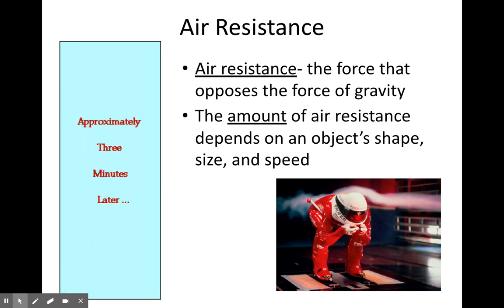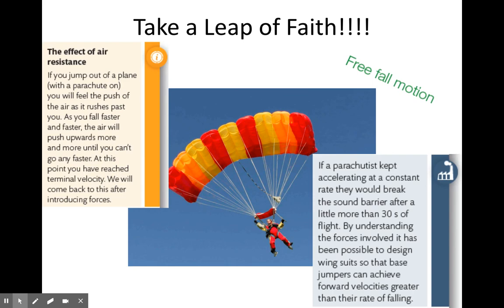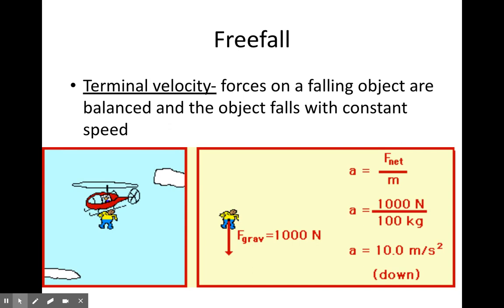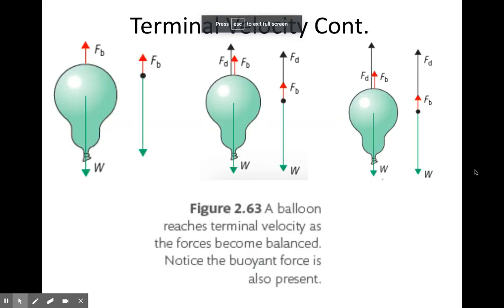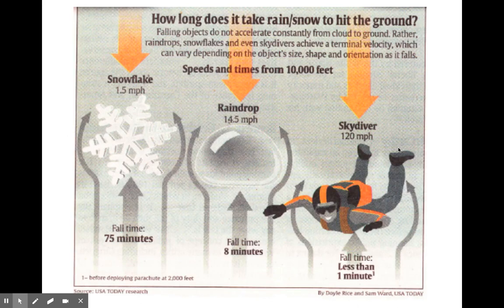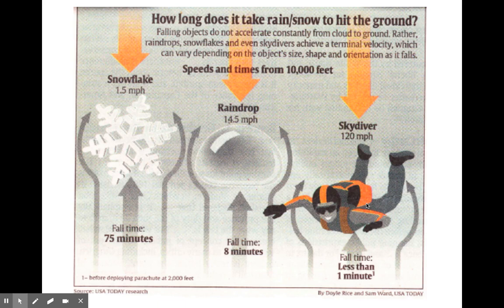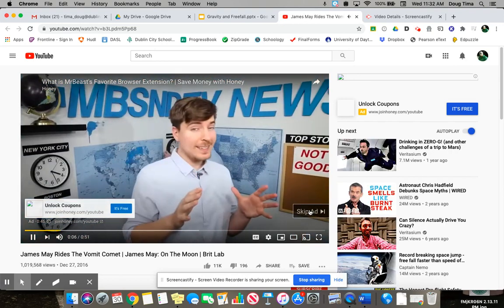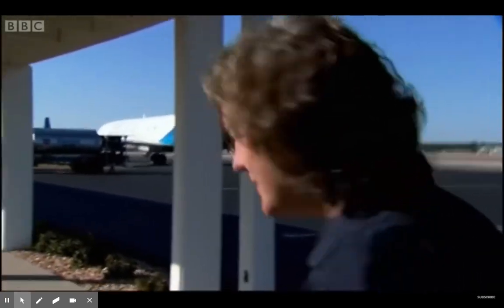Physics Gravity and Free Fall Notes PART 2 Teacher Voice Notes